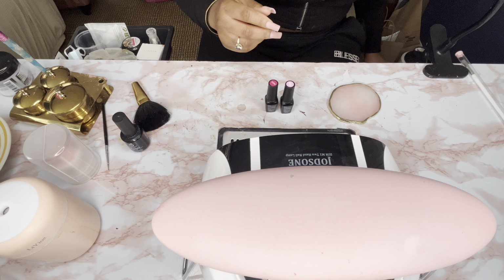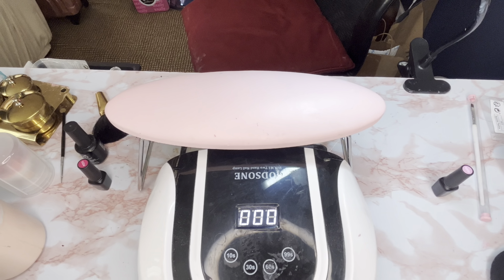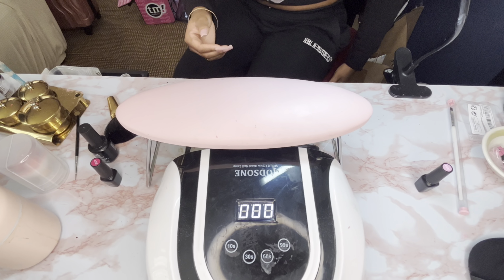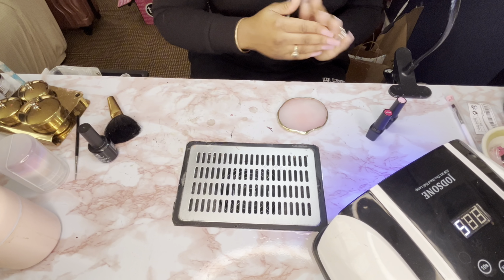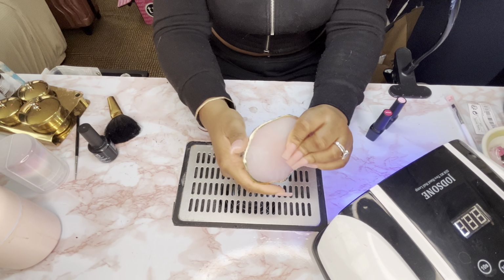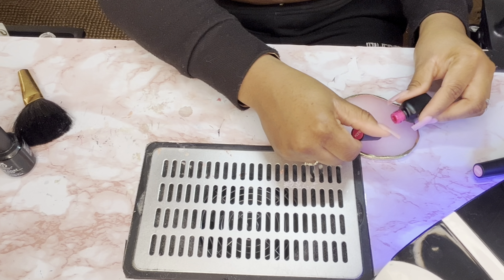2024 Valentine's Day Nail Vlog: Watch Me Transform 💅🏼🩷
Hey Lovies!,,  Thank You For Tuning In To This 2024  Nail Vlog Transformation For Valentine's Day, Make Sure You Come Again Next Week!. Make Sure You Like, Subscribe, Comment Down Below What You Guys Want To See Next, And Don’t Forget To Turn On That Notification Bell So You’ll Be Notified Every Time I Post A Video!

2023 FALL ACRYLIC NAILS  🤎💅🏼 || WATCH ME WORK ON MYSELF + UNBOX  BORNPRETTY BROWN GEL POLISH WITH ME: